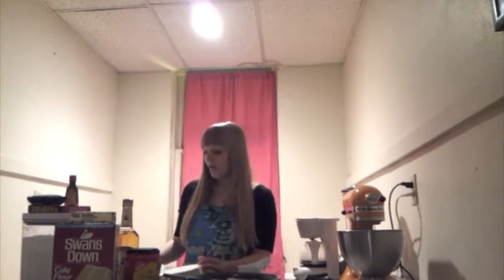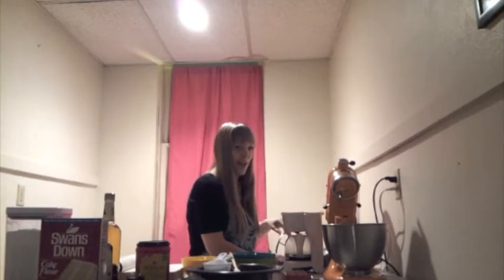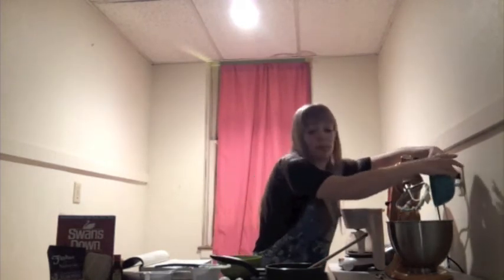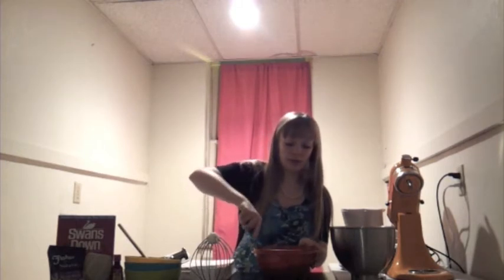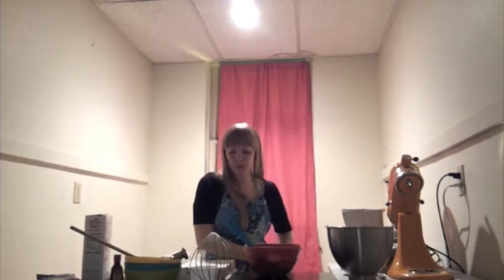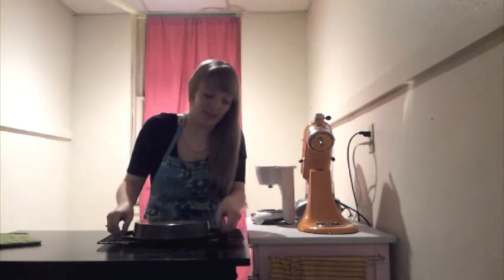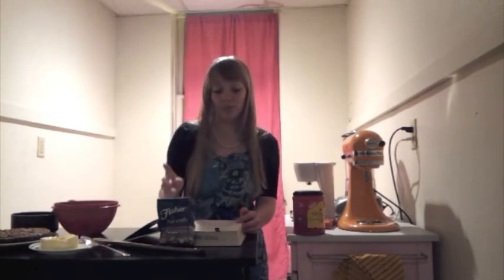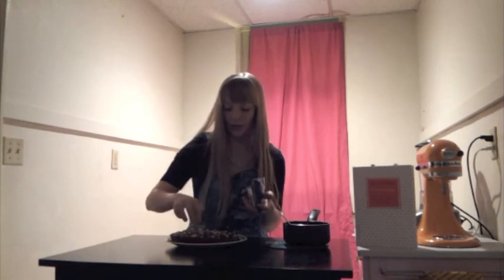Queen of Sheba Cake Tutorial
Watch Danielle as she makes a "Queen of Sheba" cake from Julia Child's "Mastering the Art of French Cooking". Shows and explains how women and cookery used media outlets such as print and television to promote new ideas and equality of women.

Filmed for Truman State University JINS (Junior Interdisciplinary Seminar) Course, Fall 2012